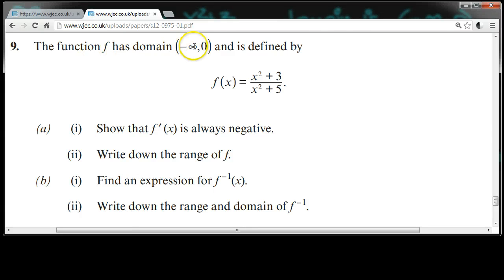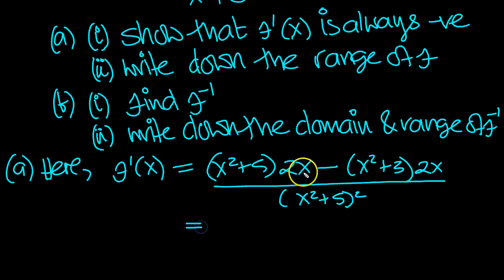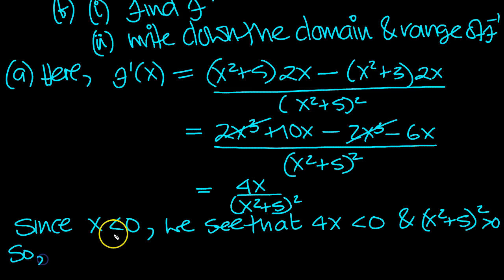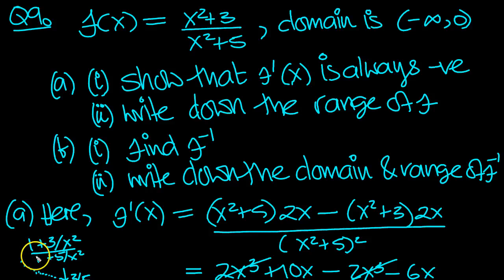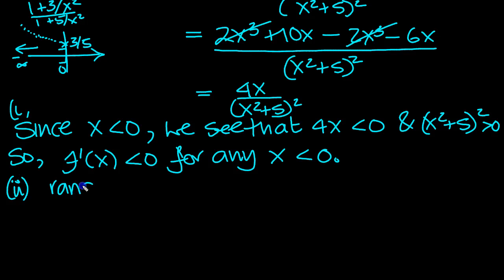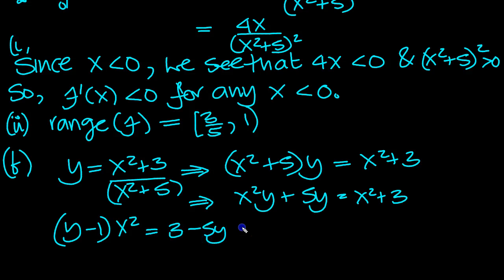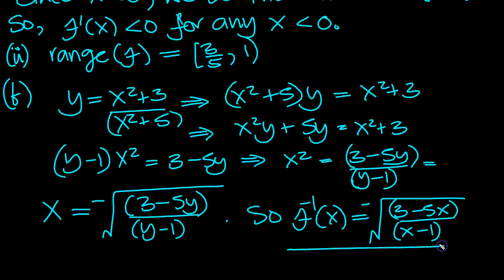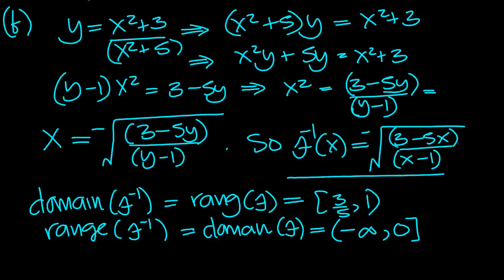C3 WJEC Past Paper Summer 2012 Q9